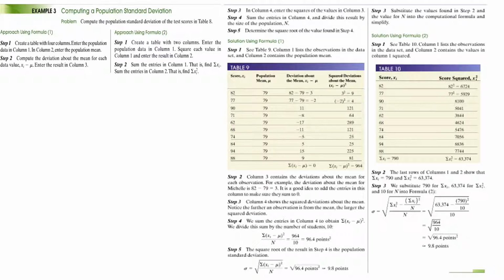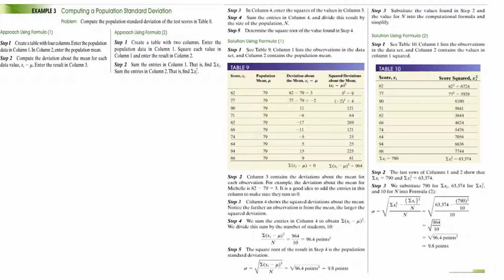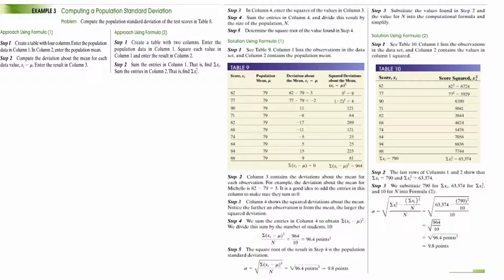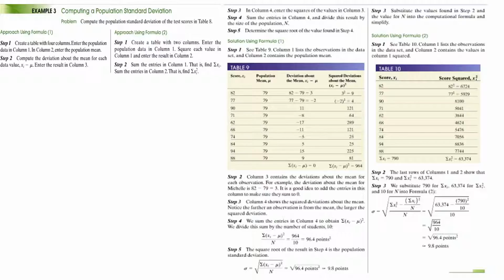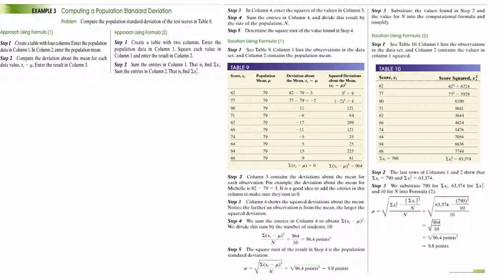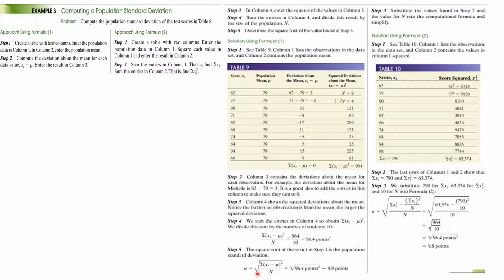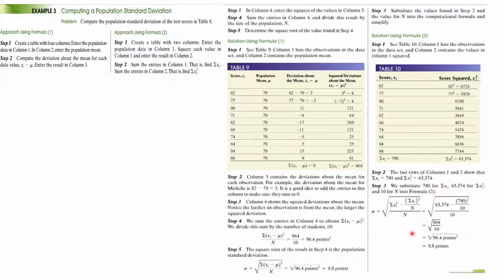Chapter 3 Example 3